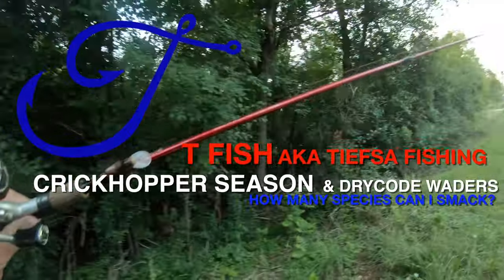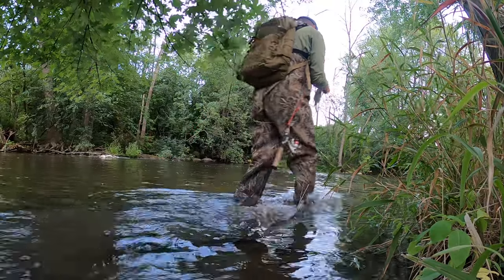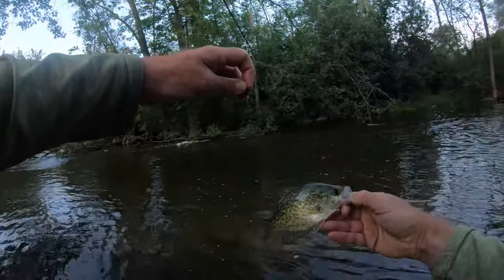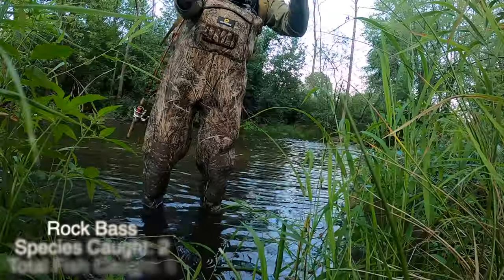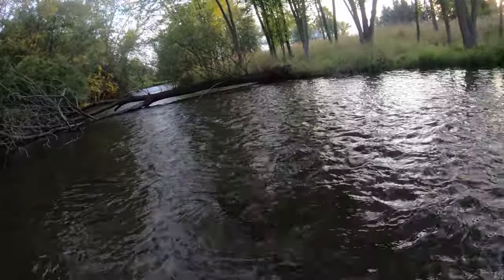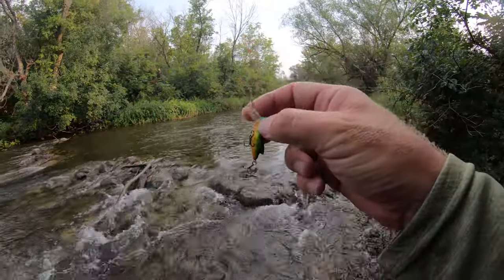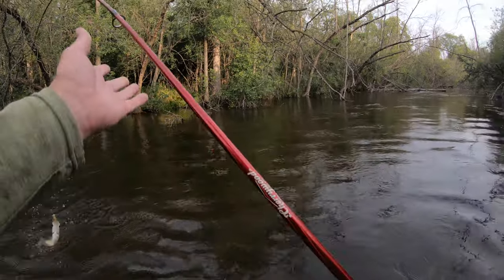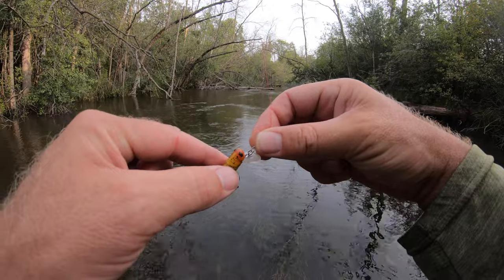How many fish species bite my Crickhopper? (plus DryCode Neoprene Waders Review)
How many different creek fish wanted a piece of my Rebel Crickhopper?  My goal was to catch four different fish species, including smallmouth bass, and largemouth bass with the crick hopper in a southern Wisconsin clear creek.  I also was hoping to catch 20 fish total with the crick hopper.  The grasshoppers are out because it is early fall, so I tried to match the hatch.

Also, I review DryCode Neoprene Waders.  They worked really nice. The review of the features of these DryCode Waders is at the end of the video.

Fishing Gear
Ultralight Reel*
Ultralight Rod*
Mono Line for Ultralight*
Medium Reel*
Medium Rod*
Braid Fishing Line*
Fluorocarbon Leader*

Camera Gear
Iphone 8+*

T Fish is where David Tiefenthaler - a.k.a - Tiefsa shares his fishing adventures.